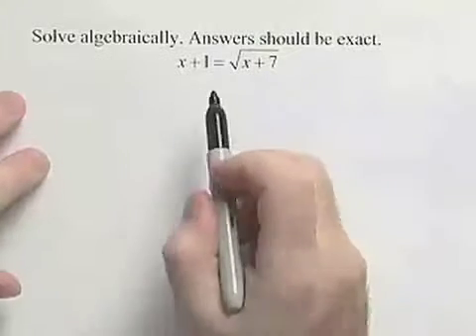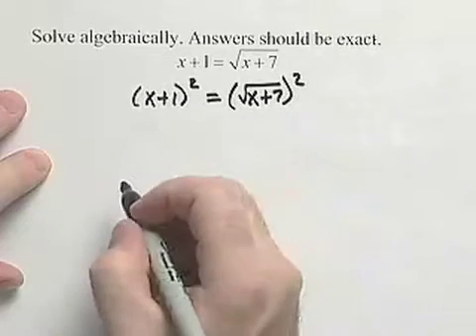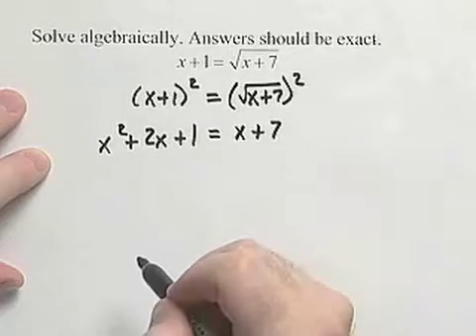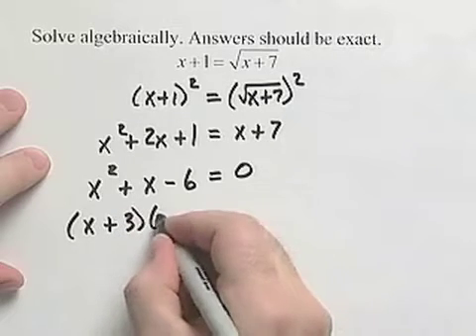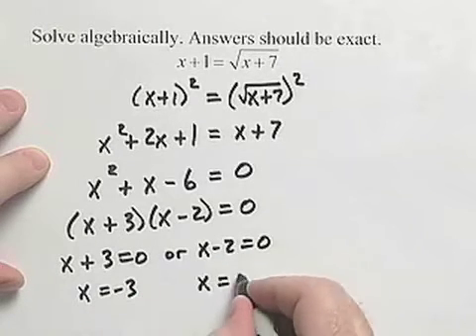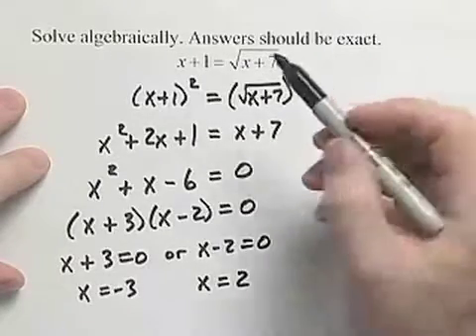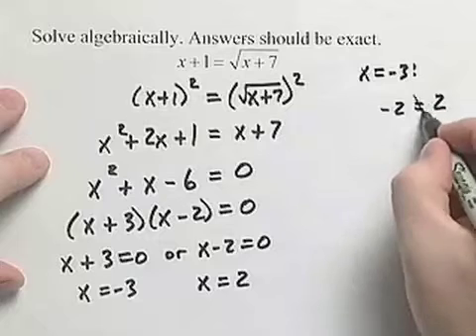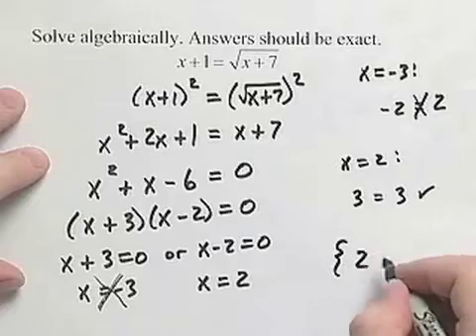Ch 1 #3 ChapterTestPrepVideos Sullivan CA EGU 7e